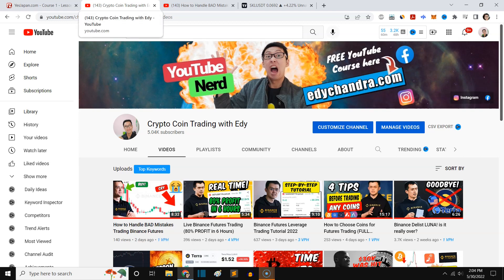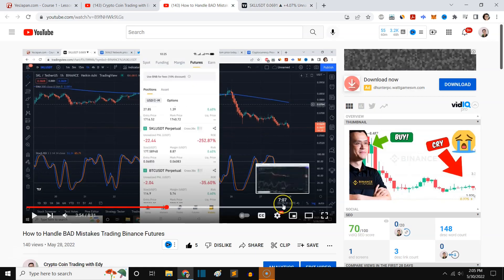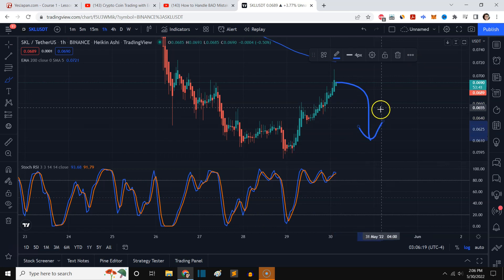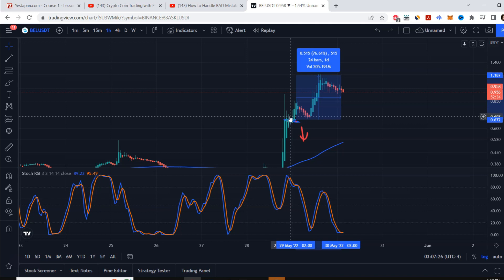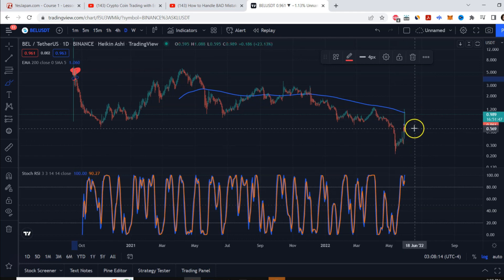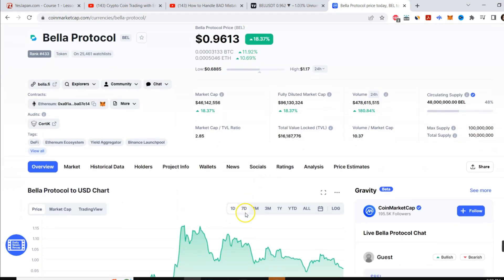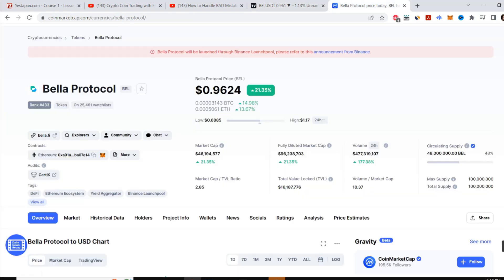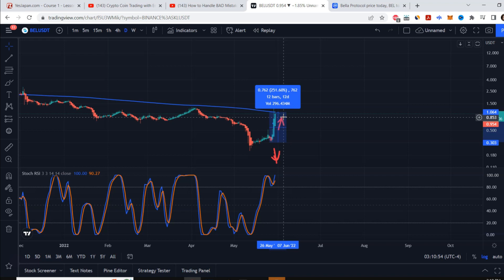$5 Profit a Day Trading Binance Futures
Here is how to make $5 Profit a day trading Binance Futures. I Also share some of my mistakes trading Bella Protocol crypto coin in this video.

To claim your bonus, you must have purchased AntBot energy.